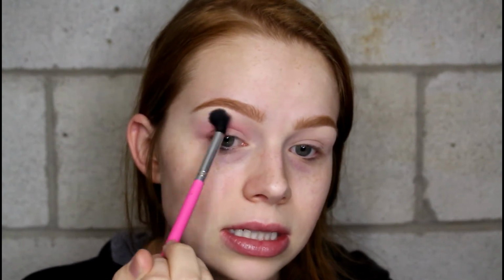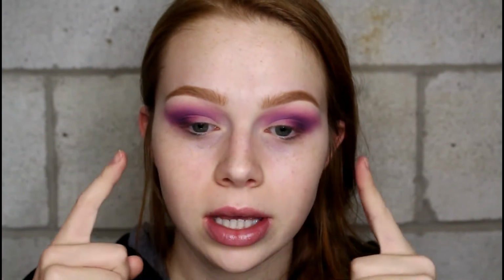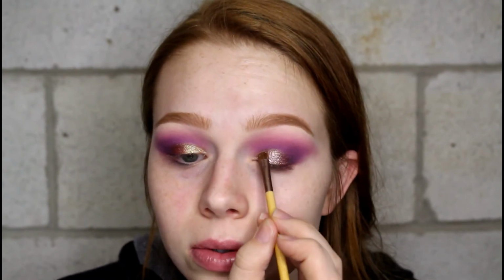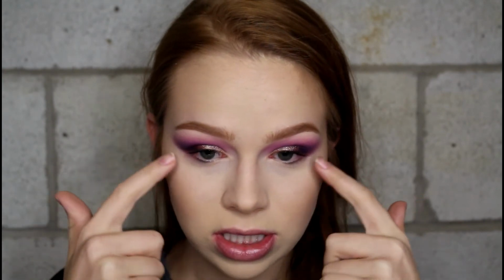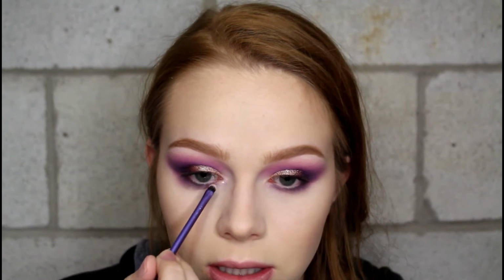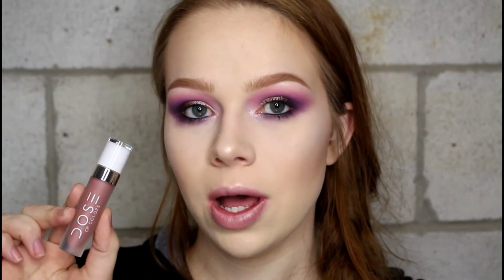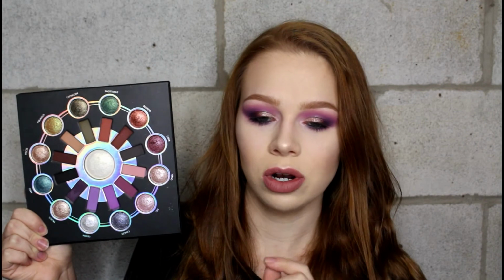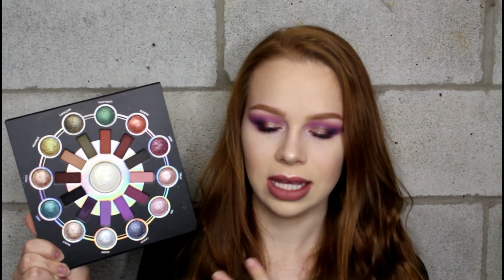BH Cosmetics Zodiac Palette | Swatches, Demo, & Review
TIME STAMPS
Swatches 2:02
Demo 3:02
Review 11:13

I'm twenty.

Canon G7X

• MAC NW10 • Nars Siberia • Maybelline Fit Me 110 • Loreal True Match W1 •

Upload schedule?

amy.lovesmakeup

amyylovesmakeup